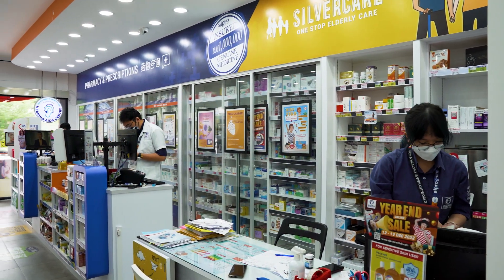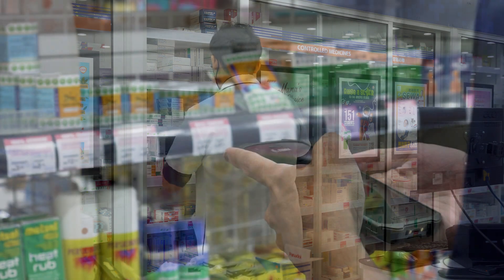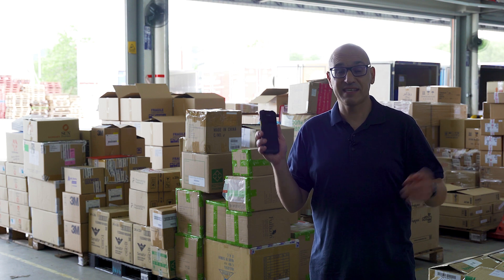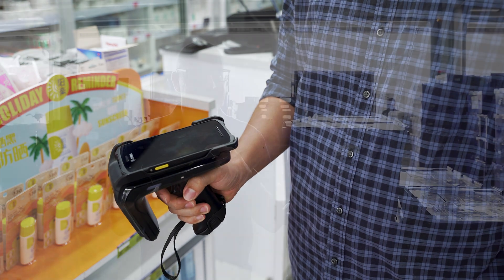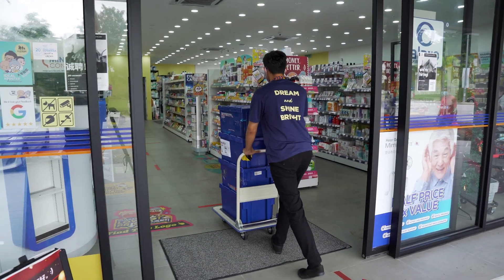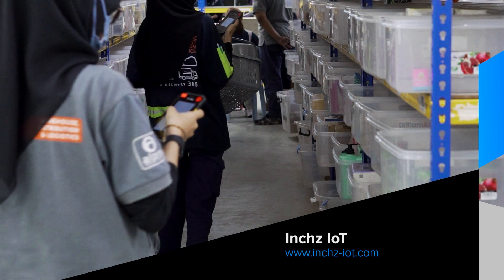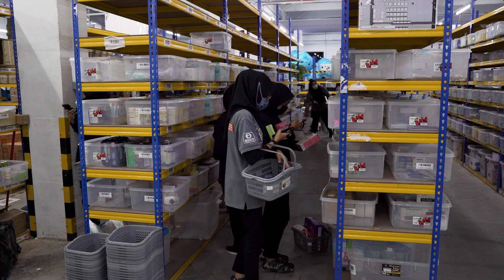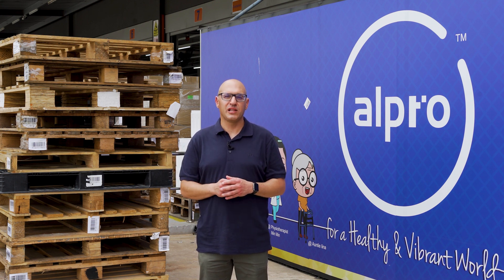Alpro Pharmacy order fulfillment efficiency up 80% with digital tranformation | Zebra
Alpro Pharmacy is Malaysia's No. 1 prescription pharmacy group that has embarked on a digital transformation to support the massive growth they have experienced both in-store and via their eCommerce channels. See how they have implemented Zebra mobile devices and RFID technology to improve their order fulfillment by 80% without any additional staff.